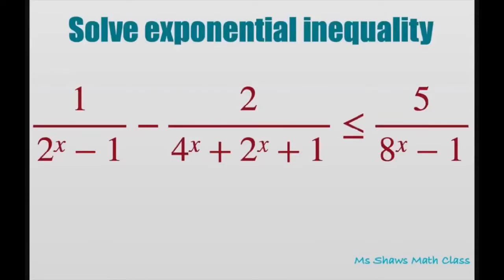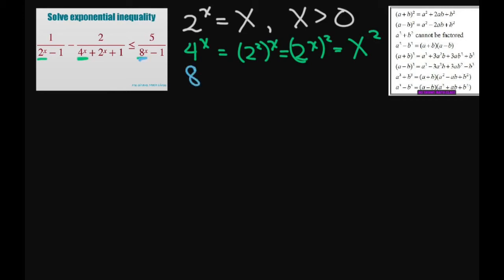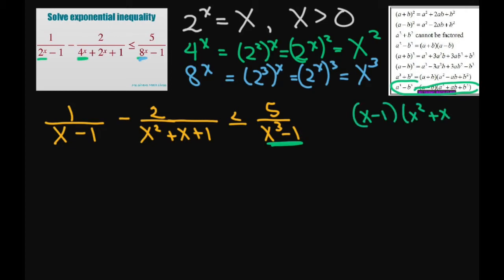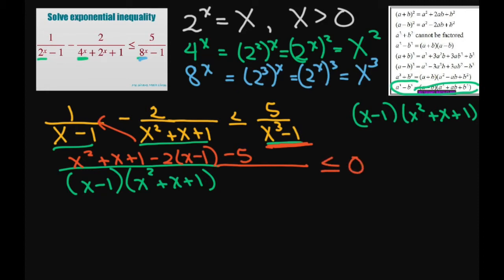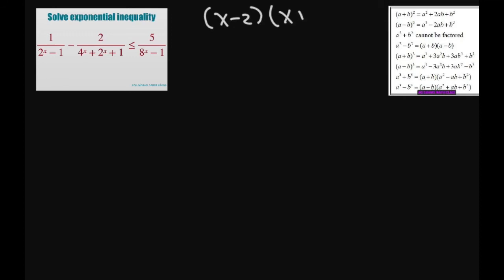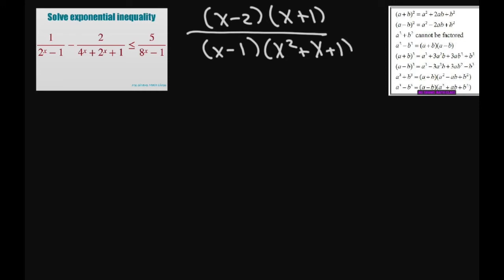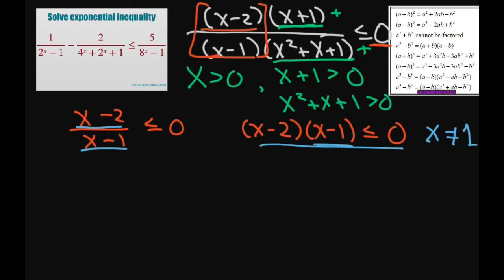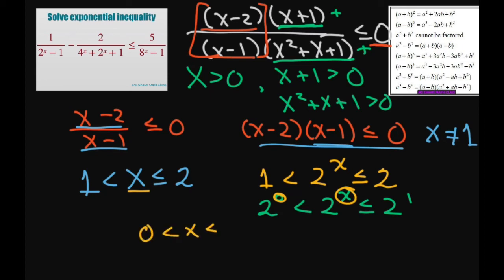Solve exponential inequality 1/(2^x -1) - 2/(4^x + 2^x +1) less than 5/(8^x -1).